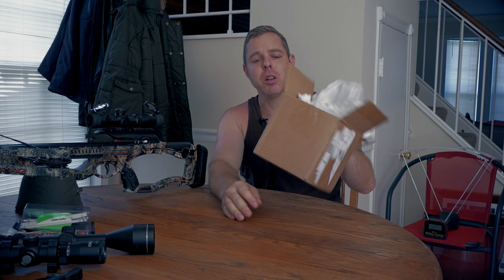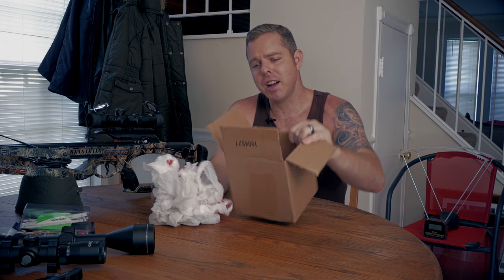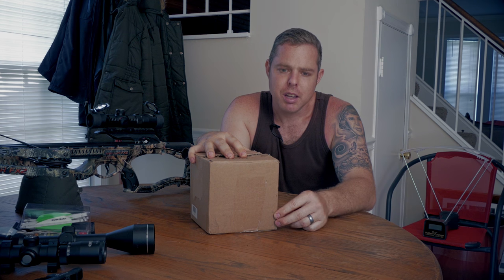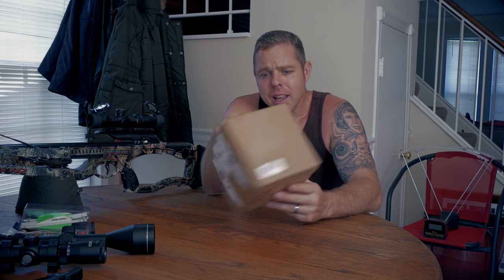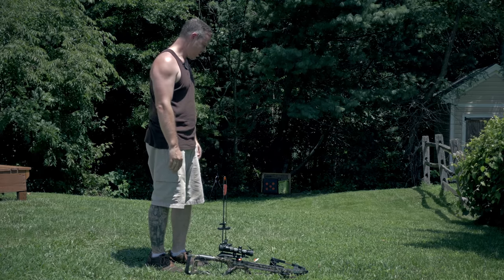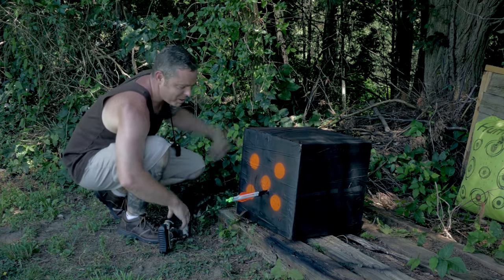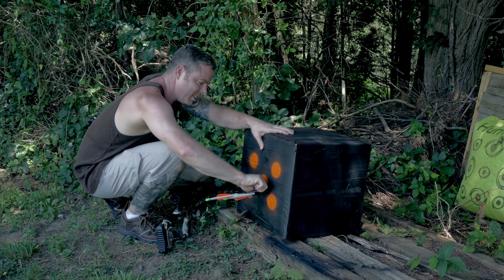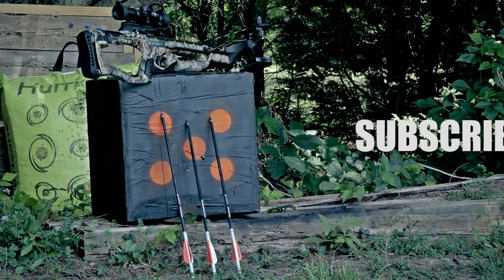DIY archery target ( It will stop crossbows and compound bows arrows )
Did a little experiment, put together an archery target that will even stop crossbow arrows.

TPV Productions